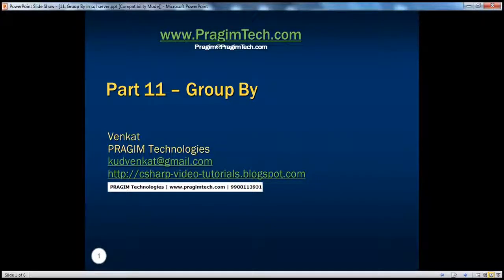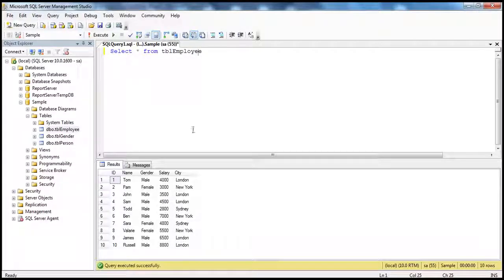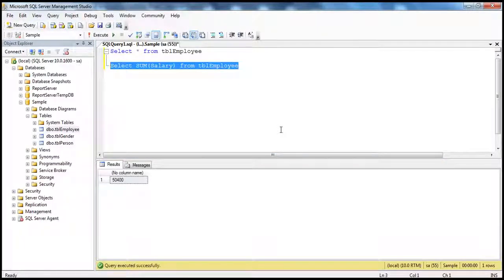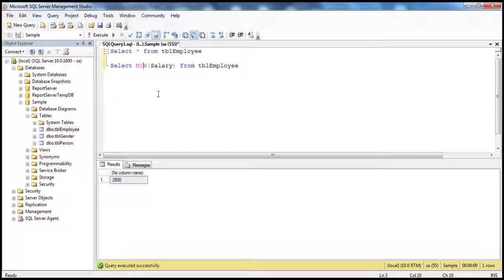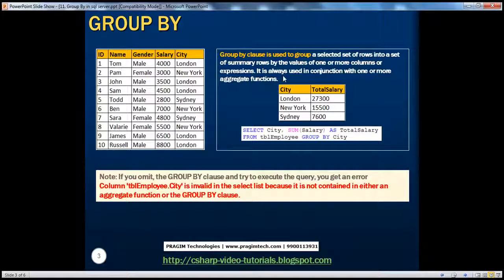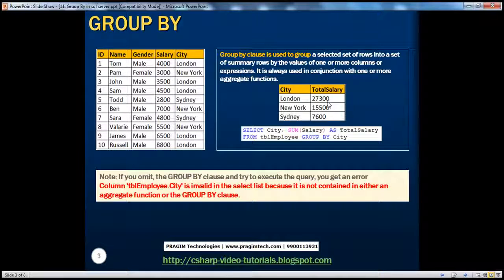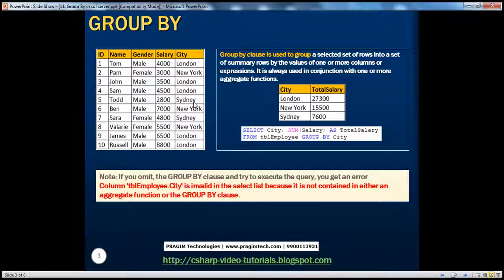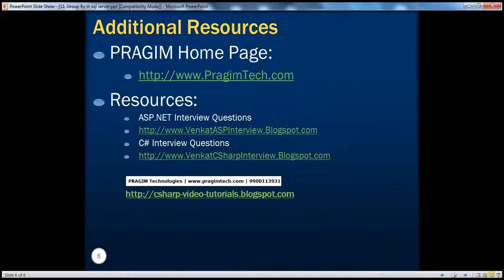Group by in sql server Part 11